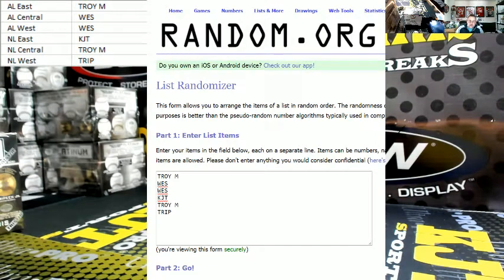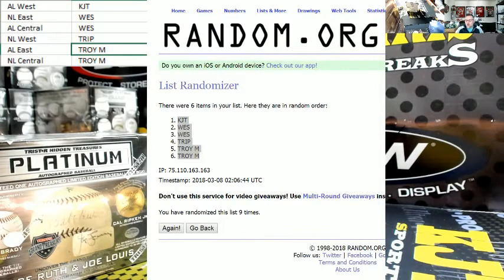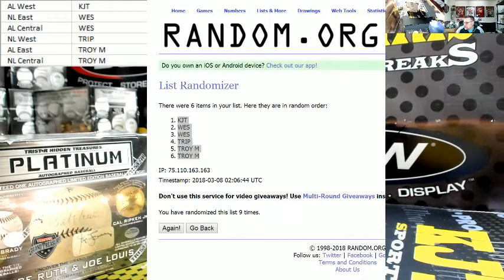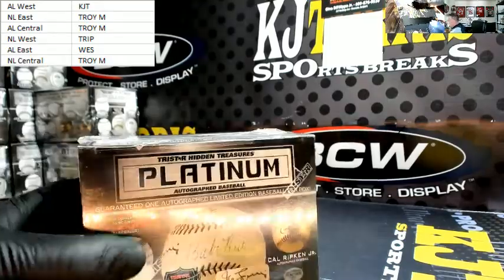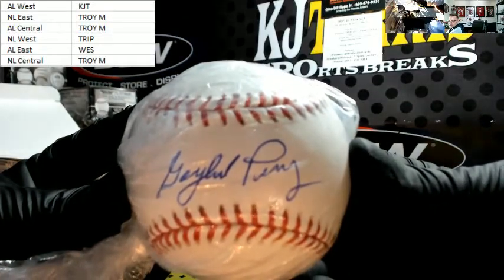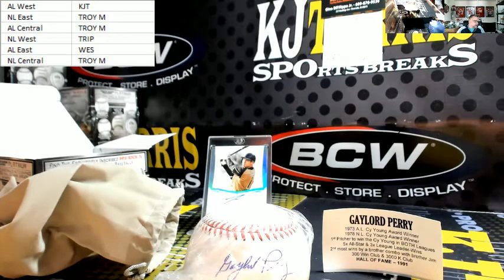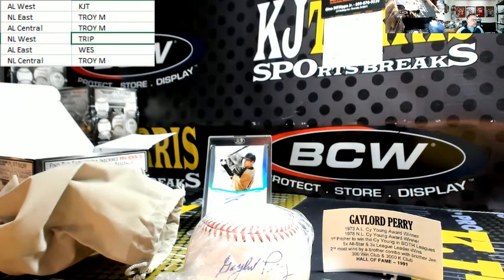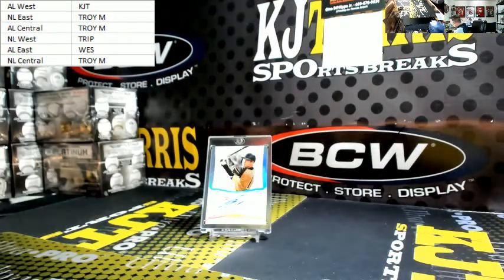2018 Tri Star Hidden Treasures Platinum Autographed Baseball 1 Box Random Divisional Break #1